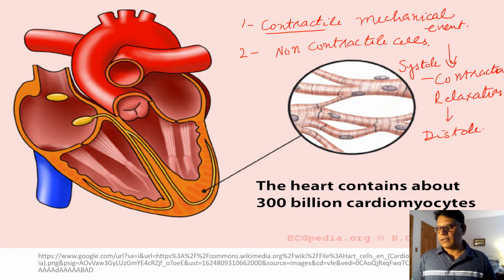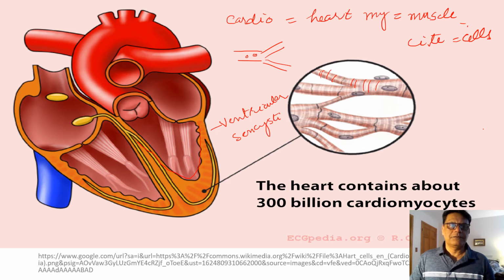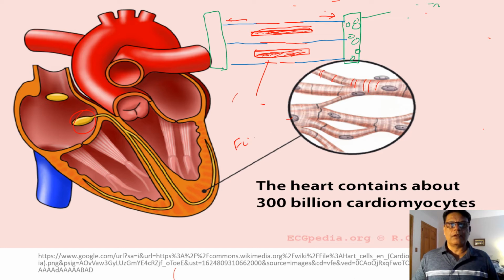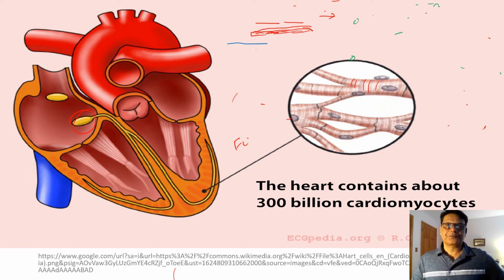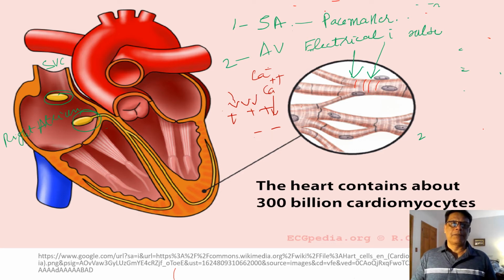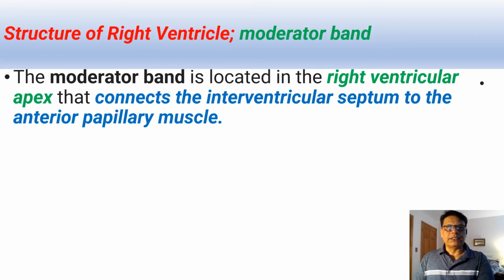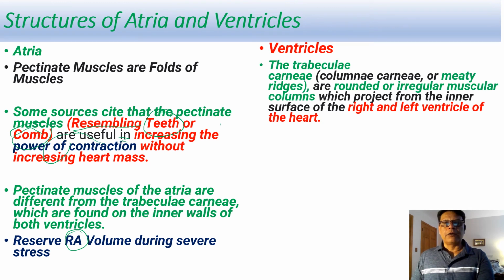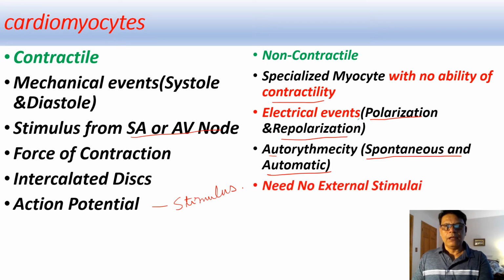Echocardiography; Structure of Heart Part 2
Contractile and noncontractile cells of heart.Structure of cardiomyocytes and action potential